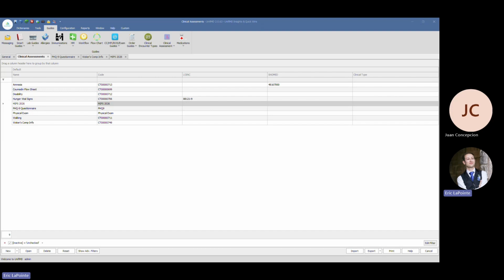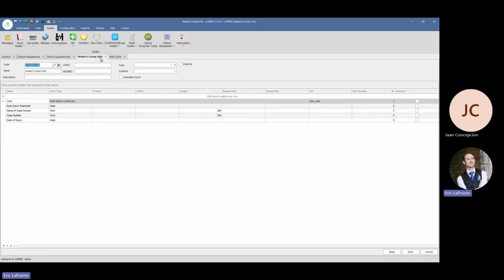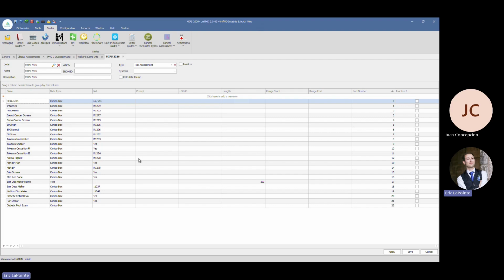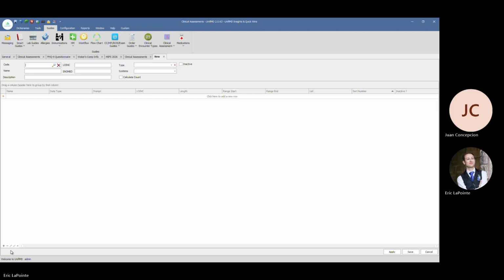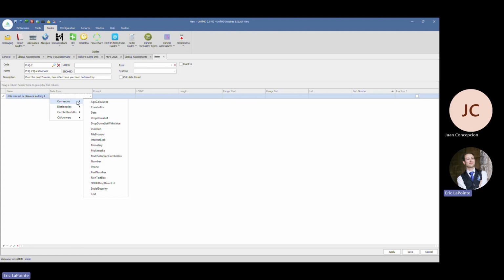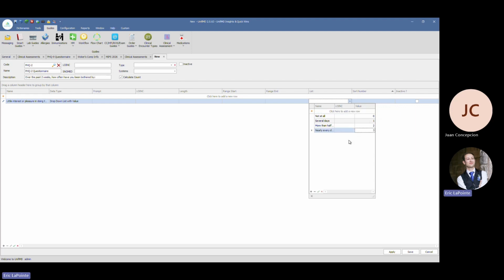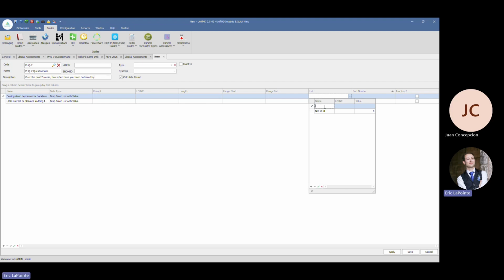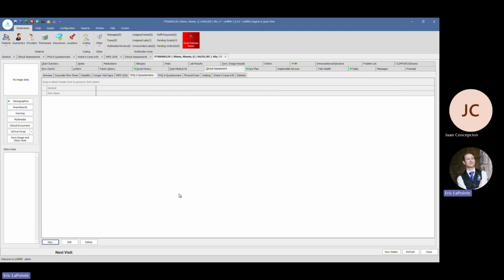UnifiMD IQ Video 5: Building Accurate and Efficient Evaluations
Learn how to build and use clinical assessments, PHQ-9 example.